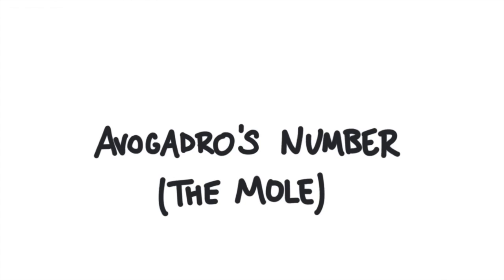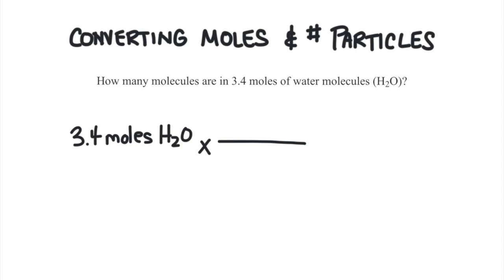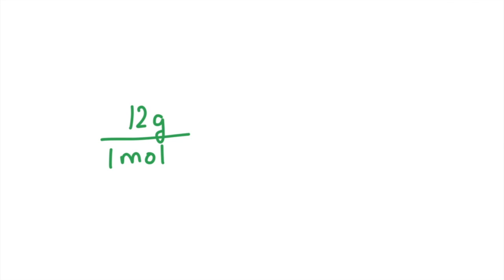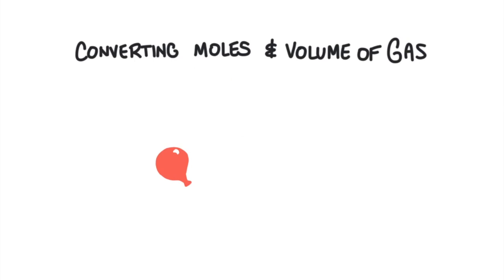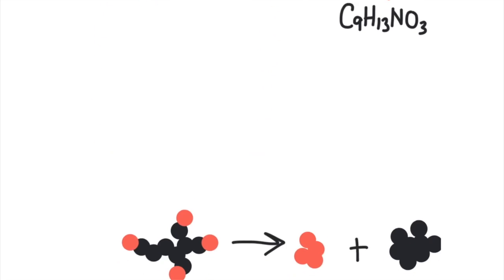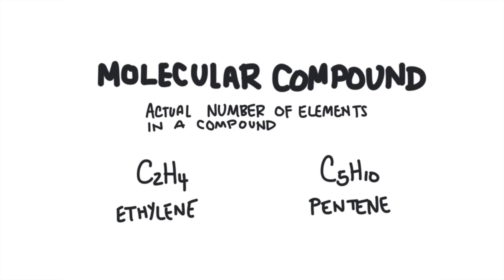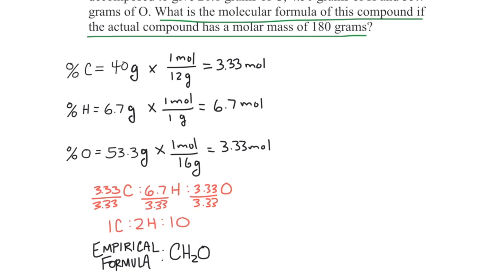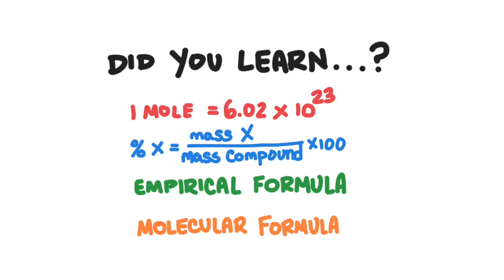Percent Composition, Empirical Formula, Molecular Formula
In this video we will learn all about chemical quantities

We will learn:
1. All about the mole
2. How to convert the mole into other units
3. Percent composition
4. Empirical formula
5. Molecular formula